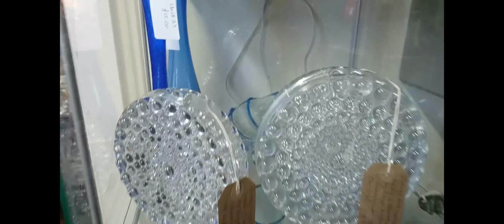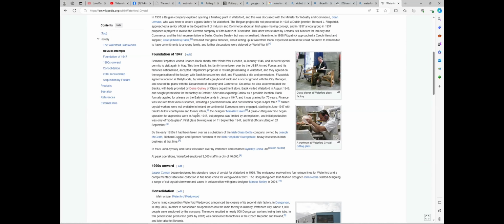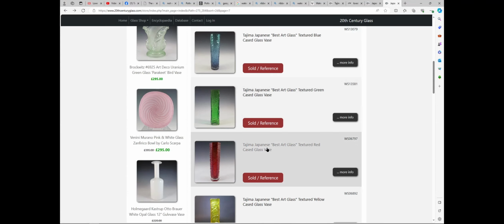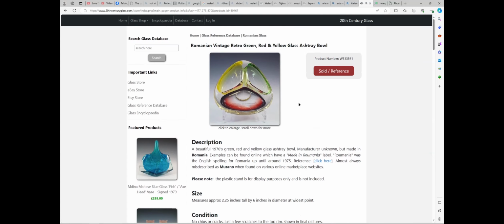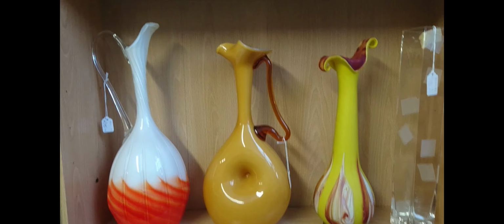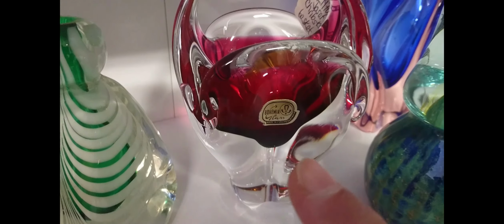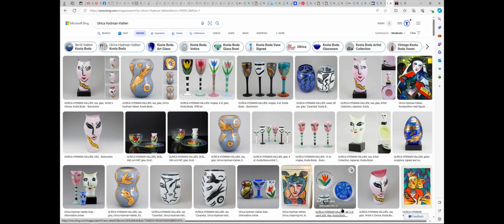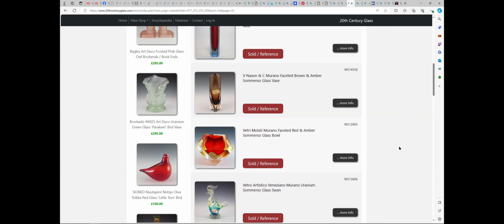Antique and Vintage Glass at The Antiquarium, Weedon Bec, Northamptonshire - Part 3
This video is part three of my visit to The Antiquarium Antiques Centre in Weedon Bec, Northamptonshire. It's a really nice friendly place, with lots of nice things there.

The address for The Antiquarium is:
Building 1,
Ordnance Depot,
Weedon Bec,
NN74PS
Northamptonshire